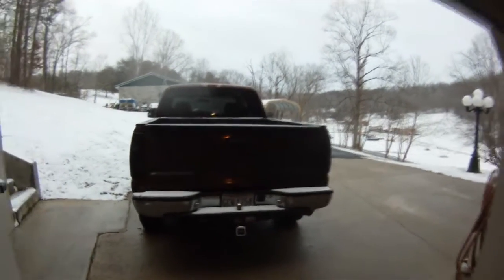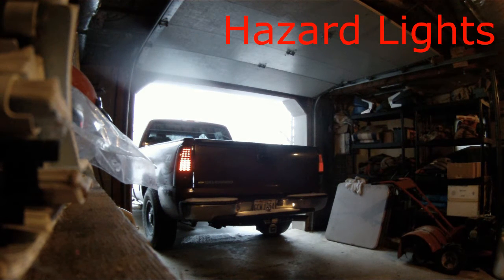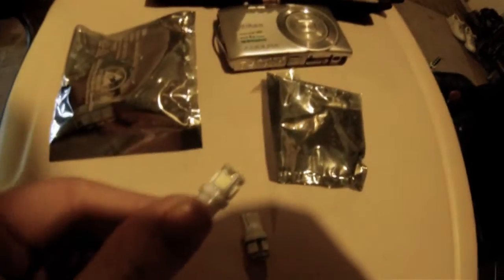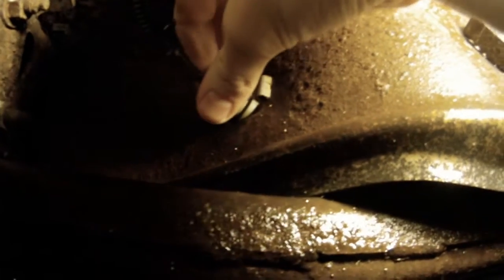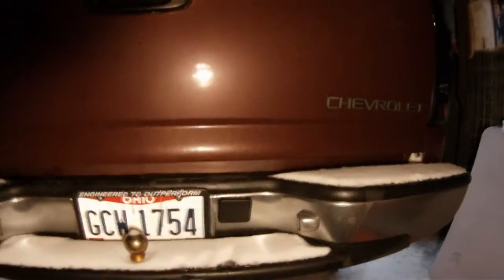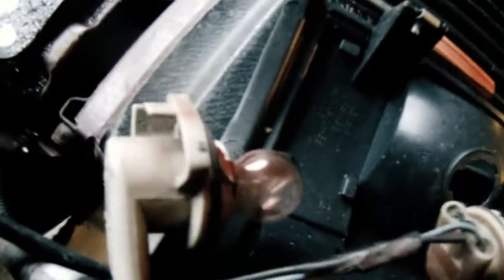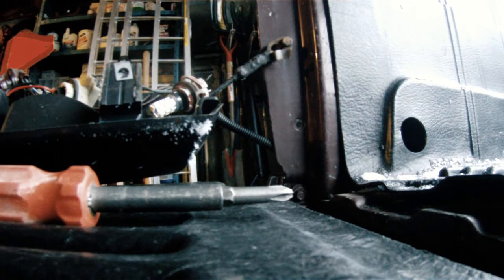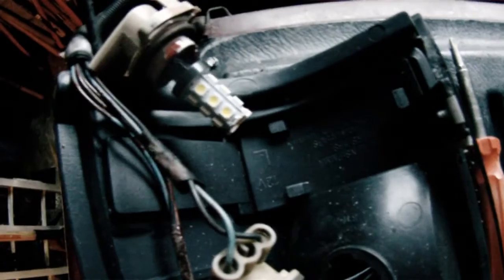Black Smoked Spyder Tail Lights for 2000 Chevy Silverado ALT-ON-CS99-LED-BSM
*UPDATE* Xtralights issued me a full refund for the LED license plate and reverse lights.

These are black, smoked, Spyder LED Tail Lights, Manufacturer #: ALT-ON-CS99-LED-BSM
Fender Flares are made by E-Autogrilles. Part # 19290

I ordered a set Spyder LED Tail Lights from XtraLights.com . I also ordered LED License Plate lights and LED back up lights. The tail lights worked great. The LED License Plate Lights work but are too big to fit inside the housing. The LED backup lights do not fit well into the plug and do not function at all. I was told by XtraLights when ordering these that they would be compatible and as far as I can tell they don't appear to be.